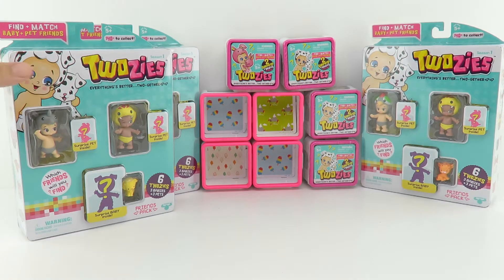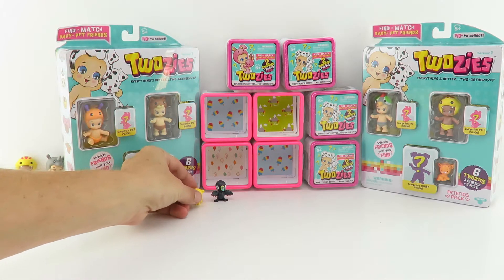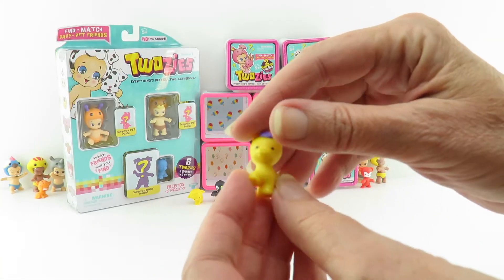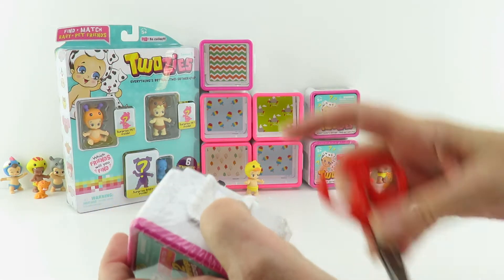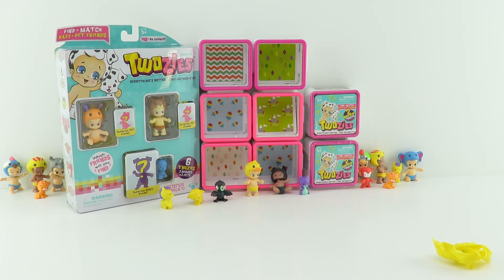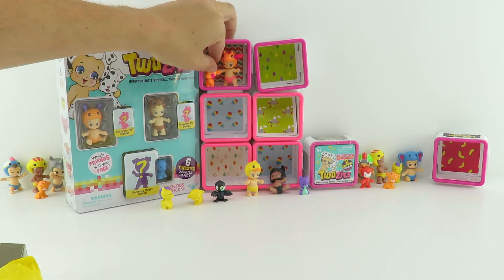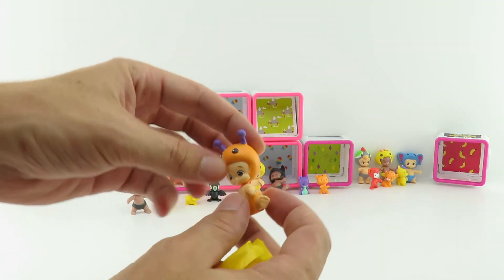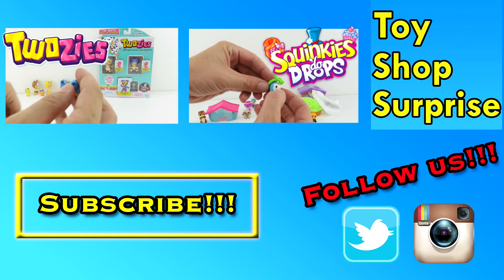TWOZIES 6 Packs and 2 Packs Opening Search for Ultra Rares and Limited Edition Hunt!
We continue our search for Limited Edition Twozies and find our very first Ultra Rare Baby and Pet Friend Combination.